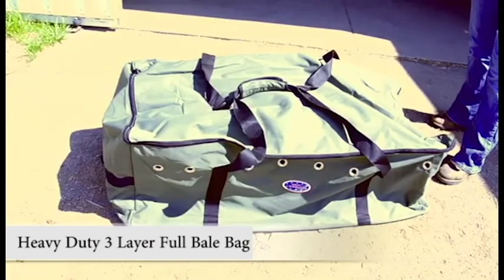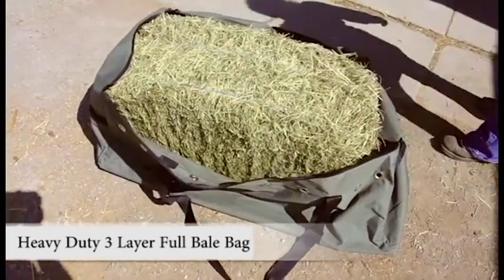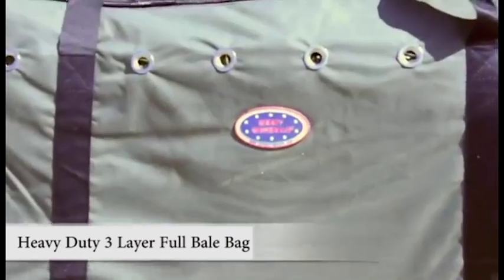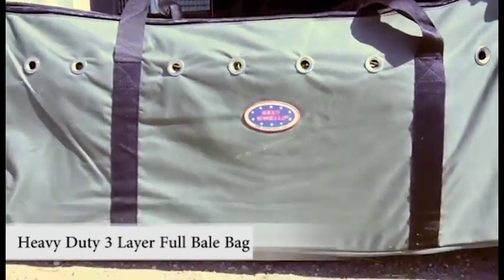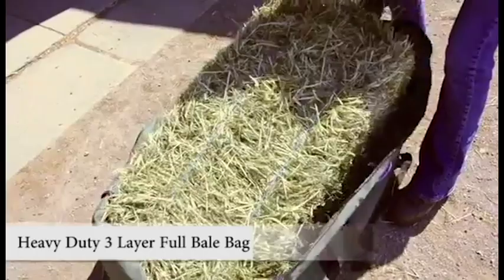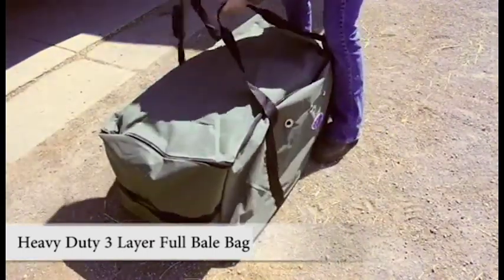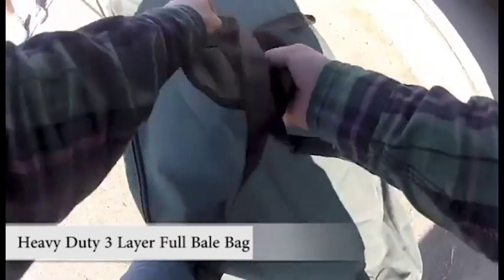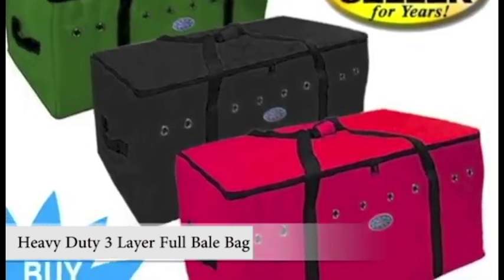Heavy Duty 3 Layer Bottom Full Bale Bags Derby Originals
Keep your hay fresh and dry. Holds an whole bale of hay and makes transporting it easier and less of a mess.
Holds full-sized bale up to California bale size
Heavy-duty 600 denier Nylon construction
Carry-on top-straps and side-handles for easy lifting. Rugged design retains shape while lifting full bales.
Sixteen vent holes for increased air circulation to maintain hay freshness. Plastic feet keep the bottom of the bag off ground.
Durable three-layer (Nylon/Plastic/Nylon) bottom layer. (Note: 1/2" variation in dimensions is normal)